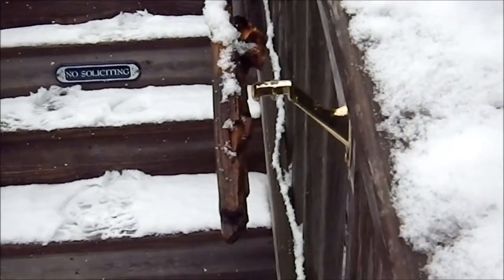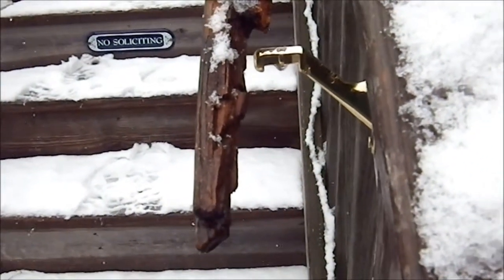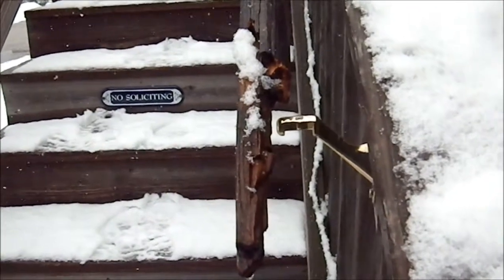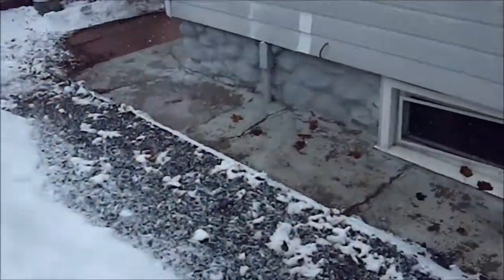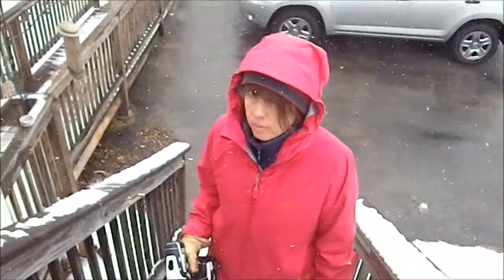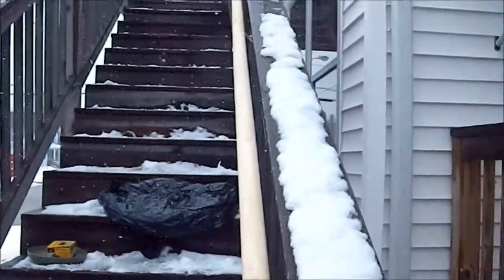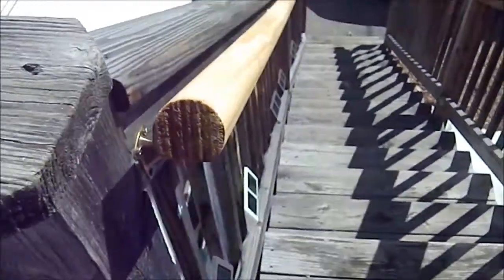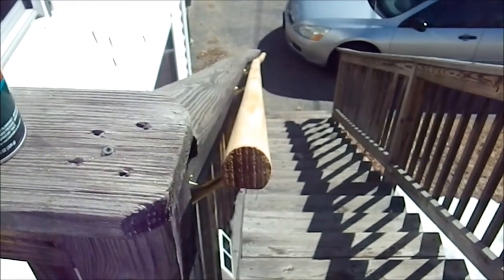Homestead: Handrail Replacement